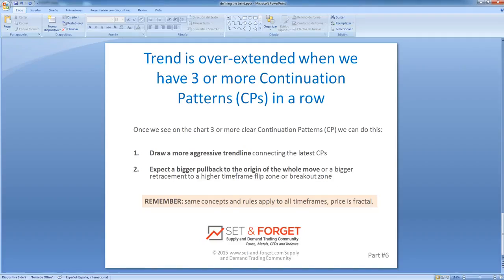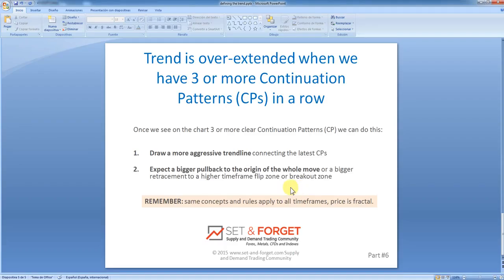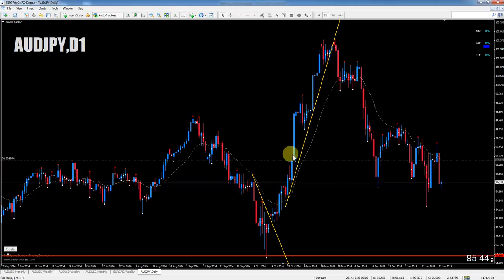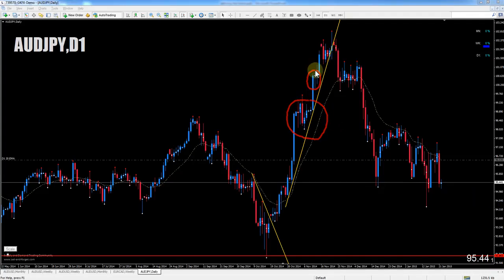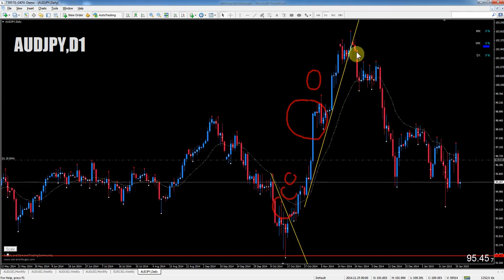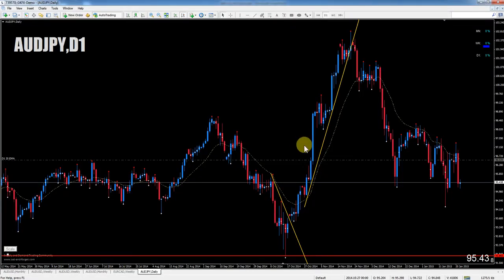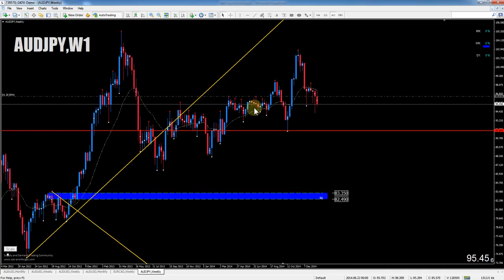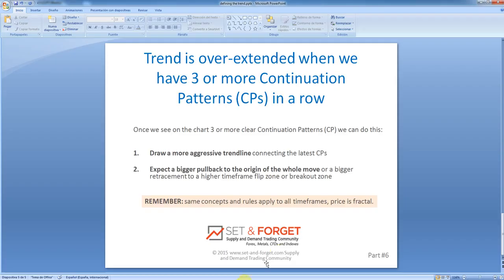0 17 Over extension after 3 Continuation Patterns